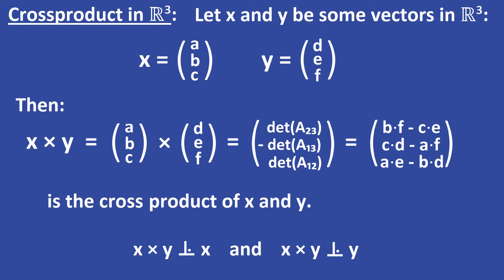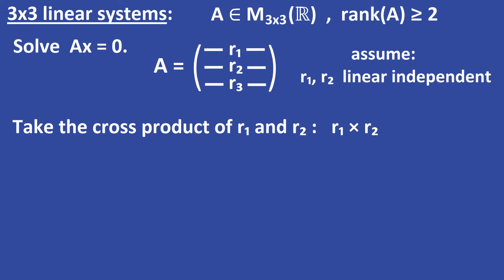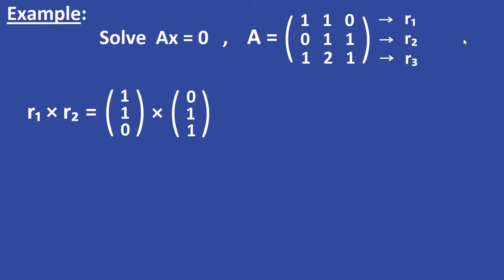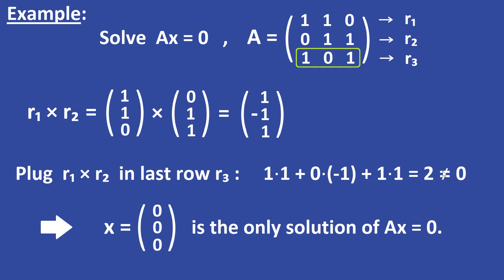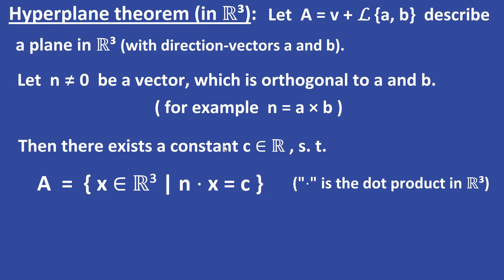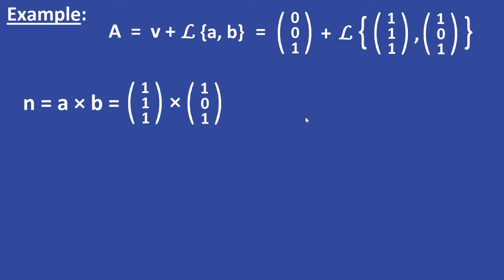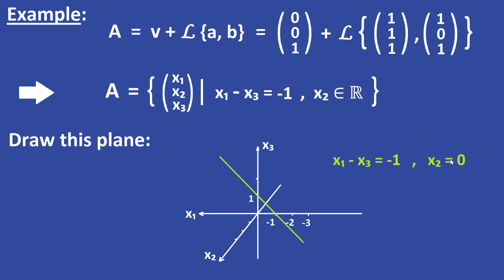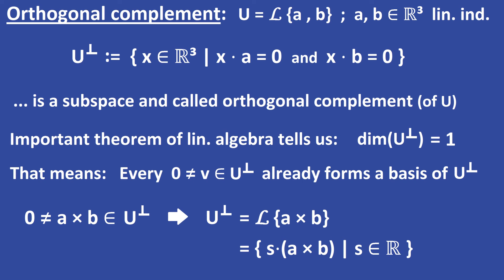Applications of the Cross/Vector Product | linear systems Ax=0; planes in ℝ³; orthogonal complement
In my last video I explained the cross product in ℝ³. In this video we will take a look at the following applications of the cross/vector product
solution of 3x3 linear systems Ax=0  (1:00)
representation of planes in ℝ³  (6:31)
computation of orthogonal complement in ℝ³  (12:37)